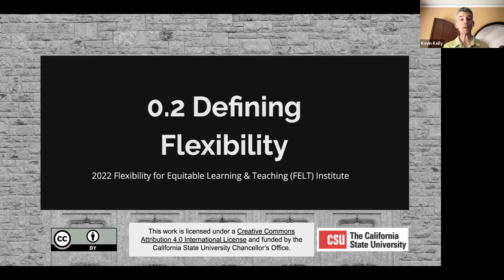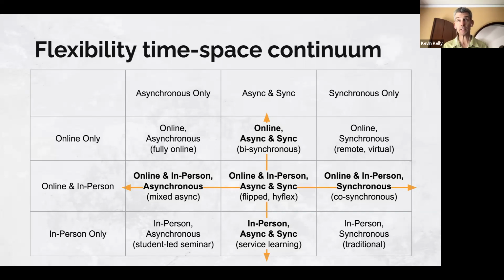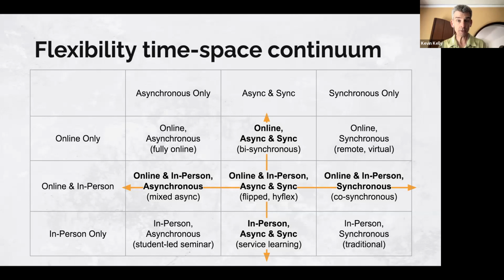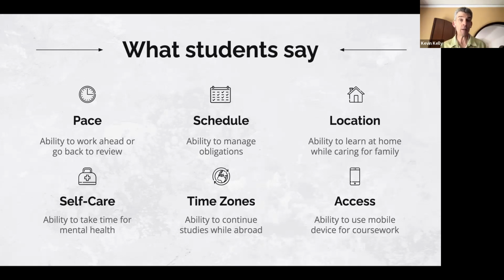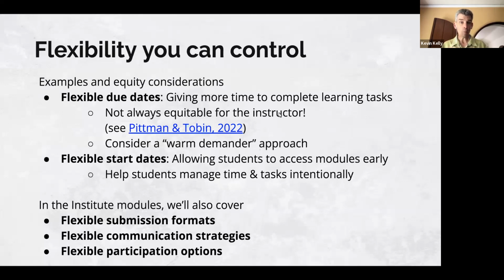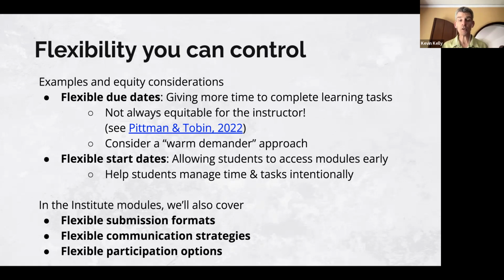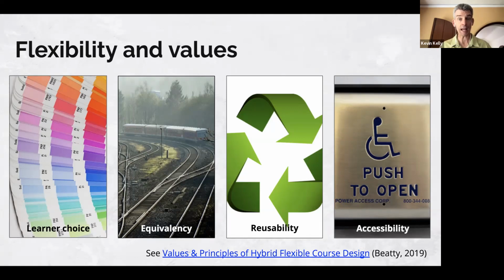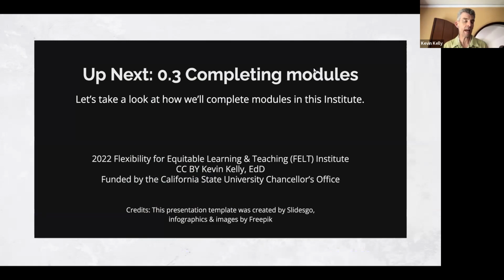0.2 Defining Flexibility